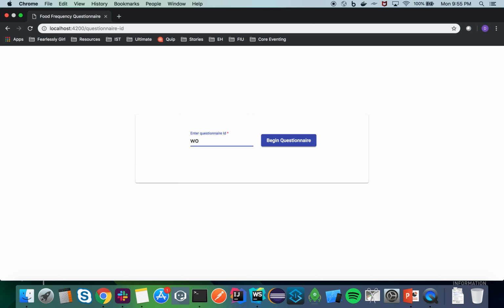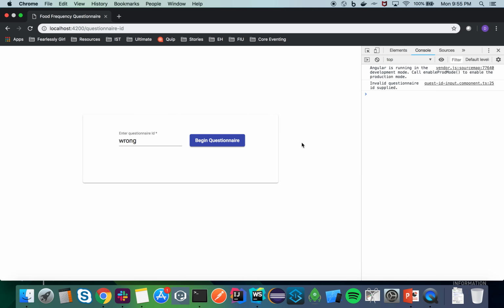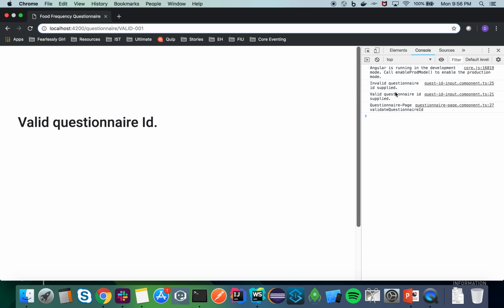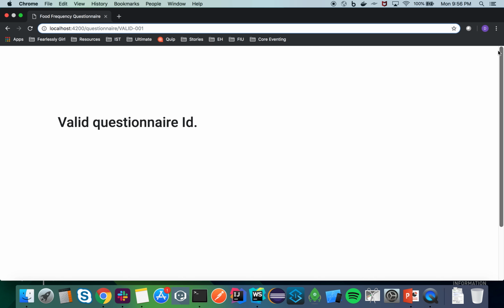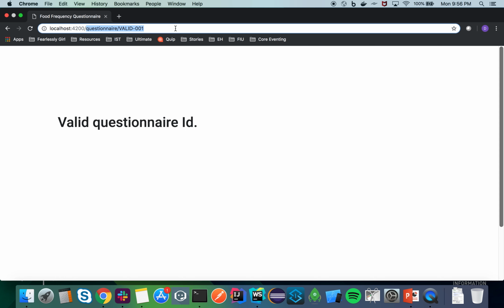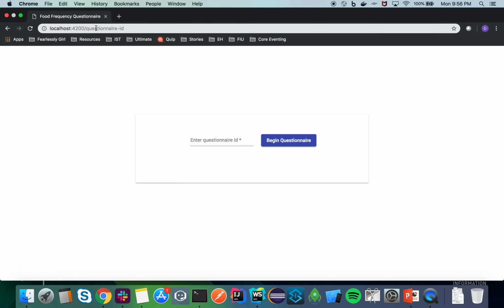FFQR - Mid-Sprint Update Sprint 2: App Routing and Validation Infrastructure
Work in progress for story FFQR-10, shows basic routing and URL navigation as well as infrastructure for error handling. Next steps before end of spring: Implement error messages, instructions for questionnaire, and first iteration of a question block.